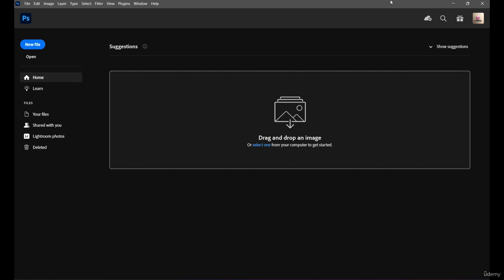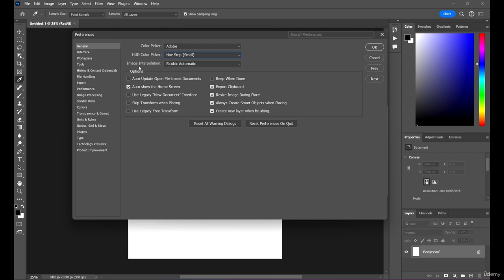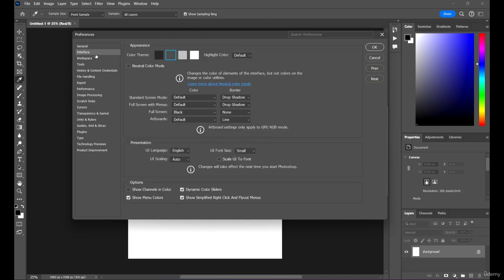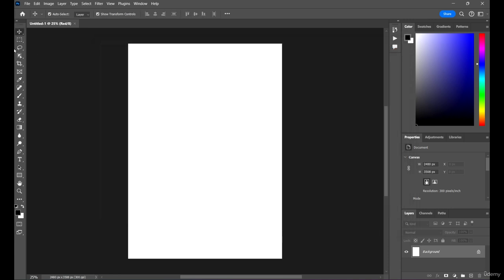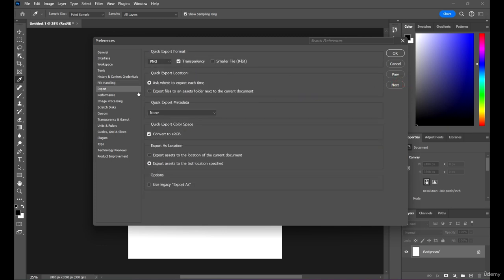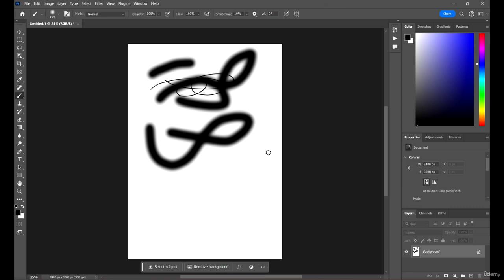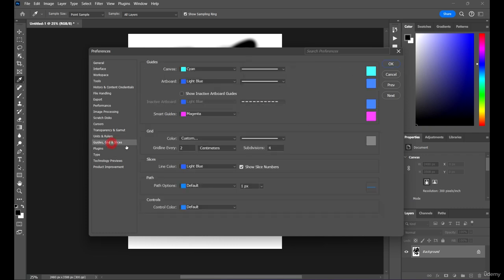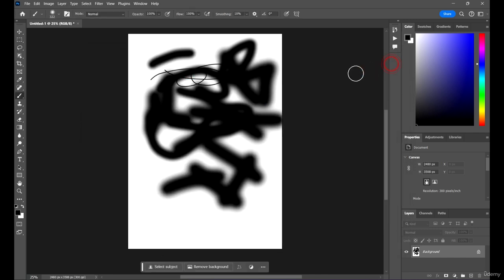5. Preferences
Photosho + Aii Course